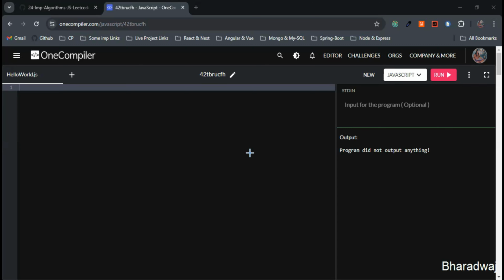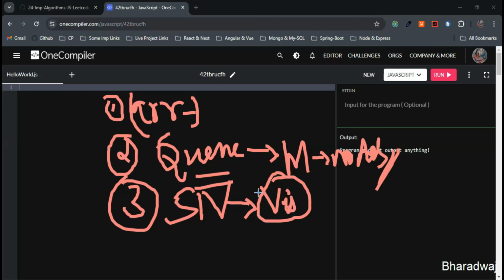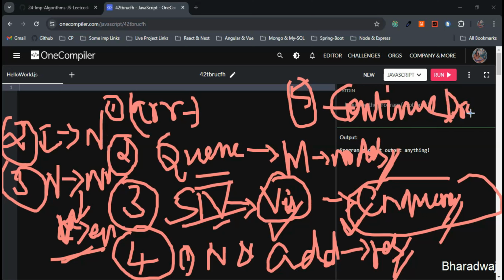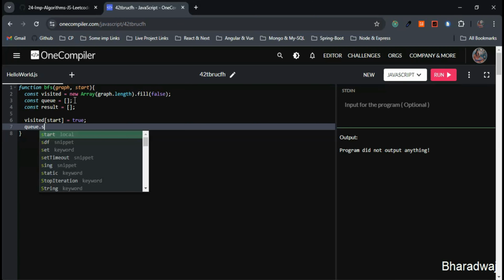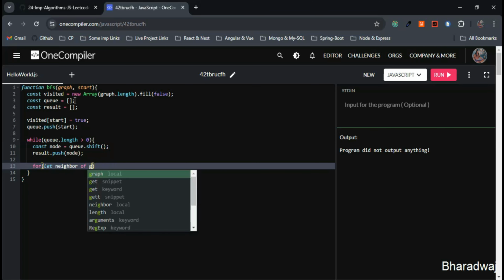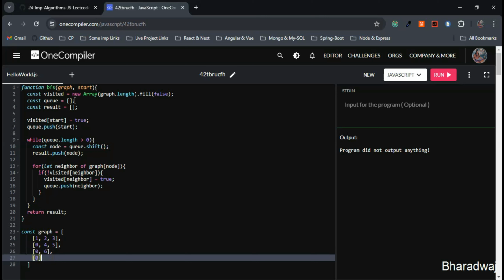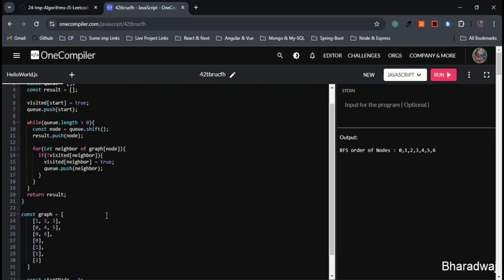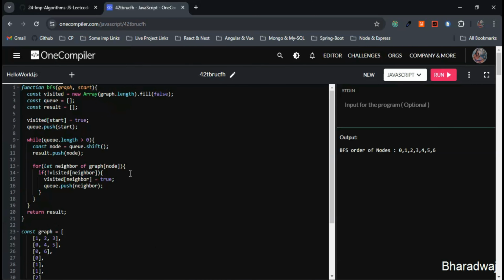15. Breadth-First Search (BFS) Algorithm : JAVASCRIPT